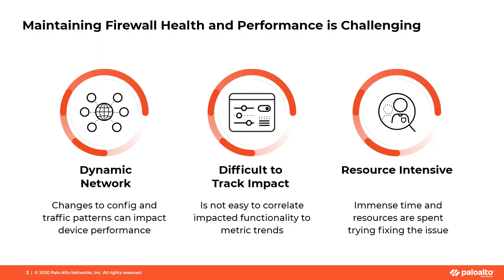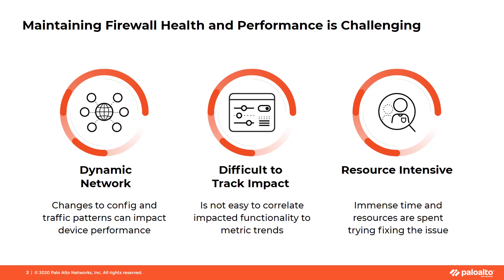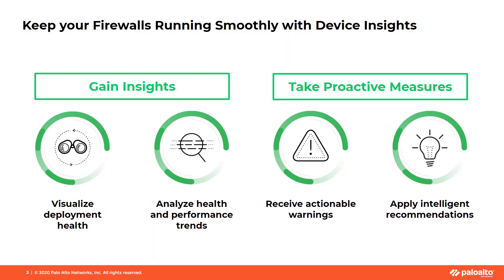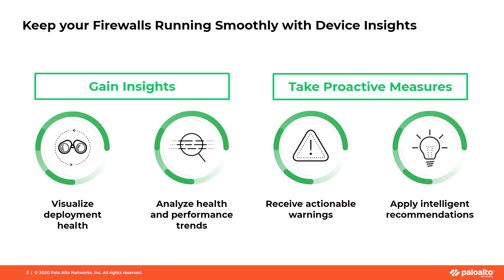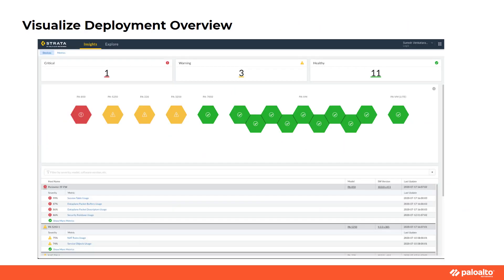Intro to Device Insights for Palo Alto Networks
This video covers the introduction of Device Insights for Palo Alto Networks firewalls. You need to have PAN-OS 10.0 in order to use this new App from the Hub.